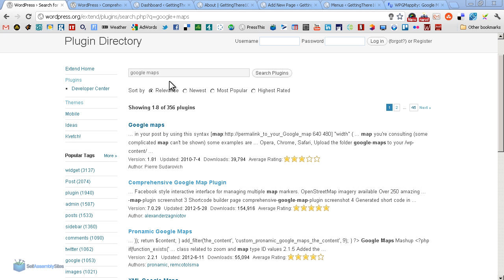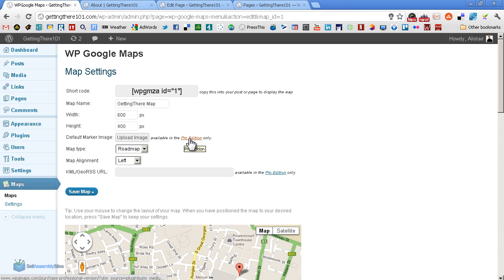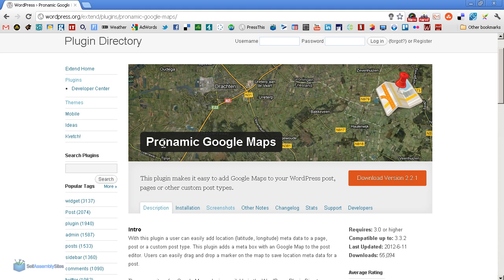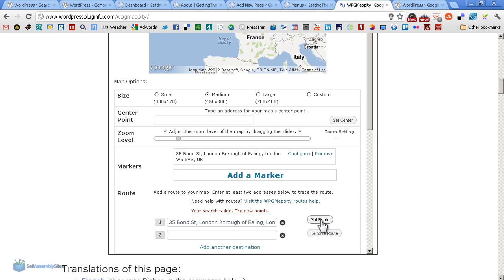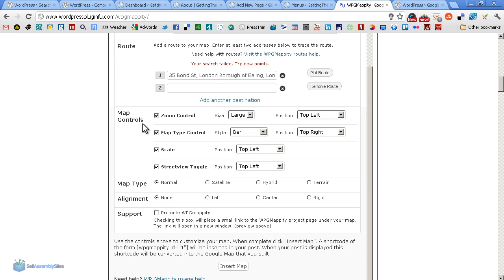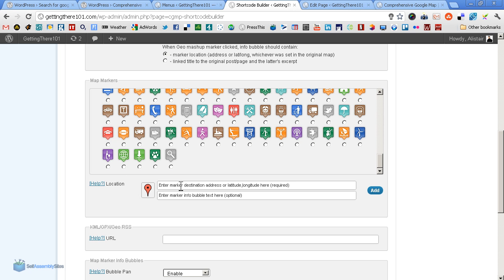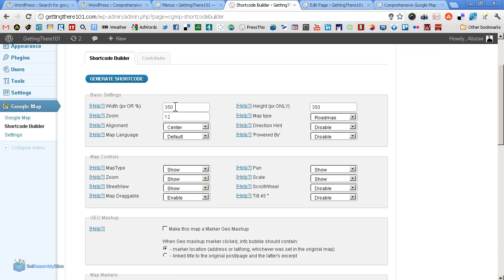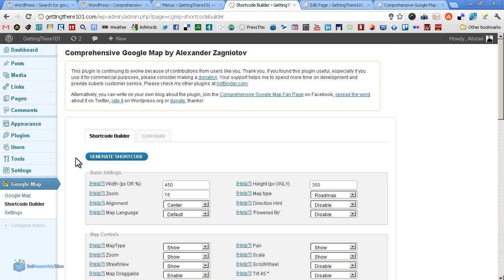Google Maps Plugins for WordPress: Top 4 Reviewed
Click to view the blog post:
Jump down through the Chapters:
0:09 Intro to Review of Top 4 Google Maps Plugins
0:37 WP Google Maps
1:11 Back end of WP Google Maps
3:02 Pronamic Google Maps
3:36 WPGmappity
4:37 Pros & Cons of WPGmappity
6:21 Comprehensive Google Map Plugin
8:24 Front end of Comprehensive Google Map Plugin
8:46 Pros & Cons of Comprehensive Google Map Plugin

Become a FREE Member of SelfAssemblySites.com, with our QuickStart Guide you can have your first site live in 2hrs